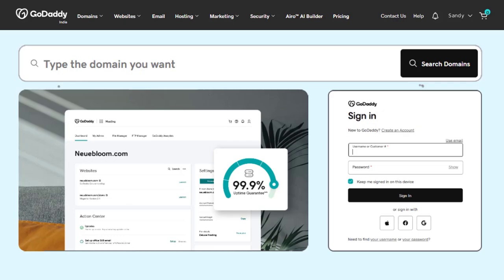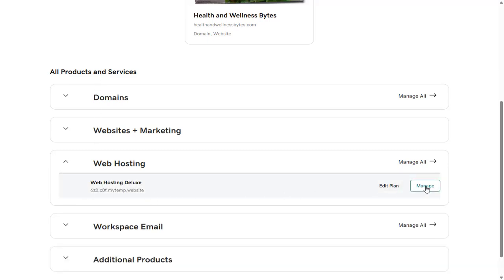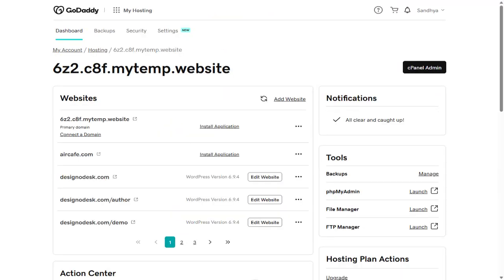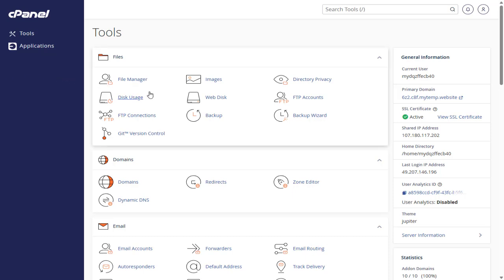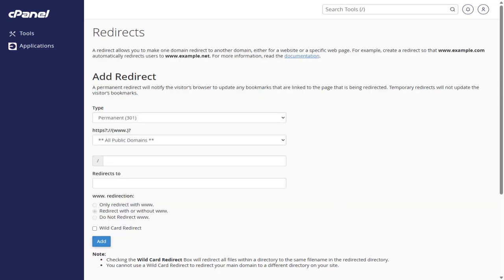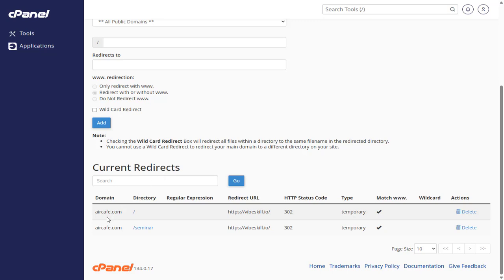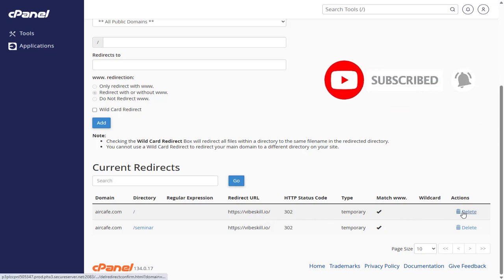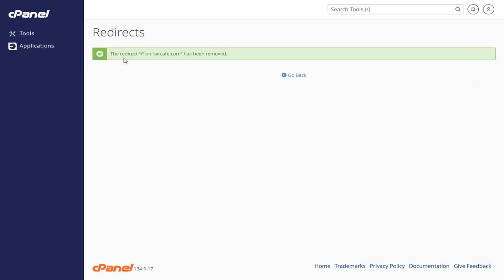How to Remove Domain Redirects in GoDaddy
If you want to remove a domain redirect in GoDaddy, this guide will help you understand the complete process step by step. Domain redirects are useful, but sometimes you may need to delete them when changing your website structure or fixing incorrect forwarding settings.

A domain redirect in GoDaddy is used to send visitors from one domain to another automatically. But if the redirect is no longer needed, removing it is very important to avoid confusion, broken links, or SEO issues.

To remove domain forwarding in GoDaddy, first log in to your GoDaddy account and go to the My Products section. From there, select your domain and open the DNS settings or forwarding section. Scroll down to find the active redirect that has been set. You will see the domain forwarding details listed there.

To delete the redirect, simply click on the delete or remove option next to the forwarding rule. Confirm the action, and the domain redirect will be removed permanently. Once removed, your domain will stop forwarding traffic to the destination URL.

Removing a domain redirect in GoDaddy is important in situations like:

When you want to connect your domain to a new hosting
When fixing incorrect redirect URLs
When stopping automatic redirection to another website
During website migration or redesign

After you delete domain forwarding in GoDaddy, your domain may take some time to update globally. This delay is called DNS propagation, and it can take a few minutes to a few hours.

There are also different types of redirects you might remove:

301 redirect (permanent redirect) – used for SEO-friendly redirection
302 redirect (temporary redirect) – used for short-term forwarding

Make sure you remove the correct redirect type based on your requirement. Removing the wrong redirect can affect your website traffic and search engine rankings.

If your domain is still redirecting after removal, check:

Browser cache (clear it)
DNS settings
Any redirects set in hosting (like cPanel or .htaccess file)

Overall, removing domain redirects in GoDaddy is a simple but essential task for managing your domain properly. It helps you regain control of your website traffic and ensures users land on the correct page.